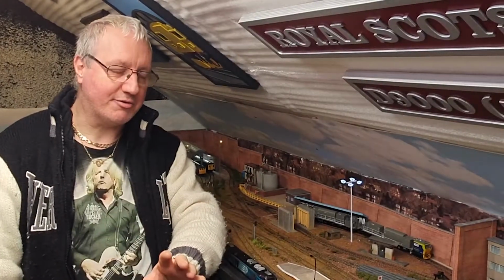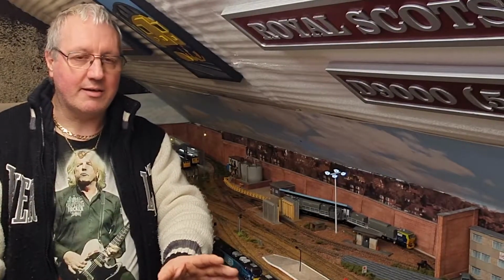Latest Running Session 28th February 2021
Here we have a running session filmed by Mark Griffiths from. Building The ELR. Many thanks for him coming over and making a cracking video. Enjoy! 😁